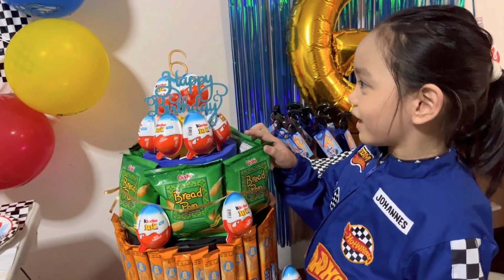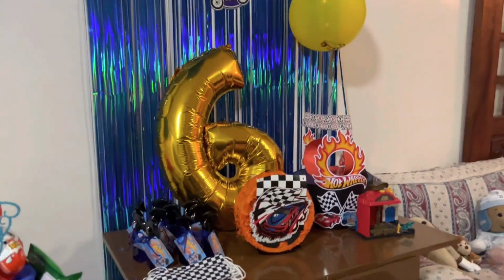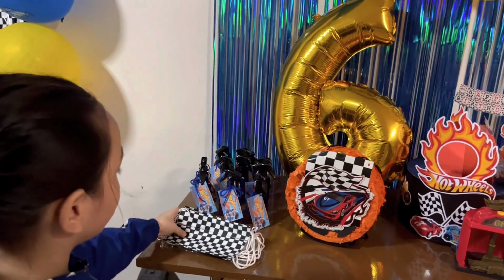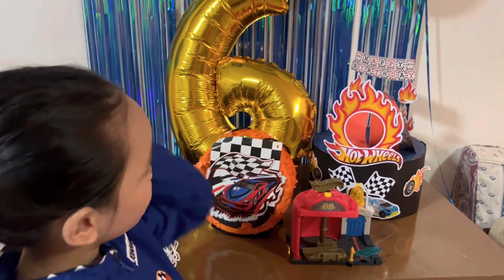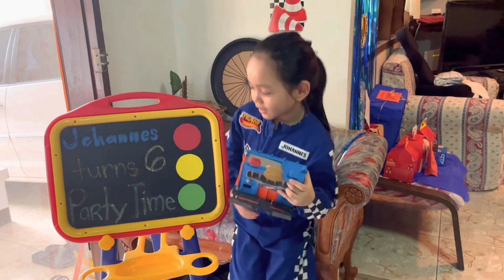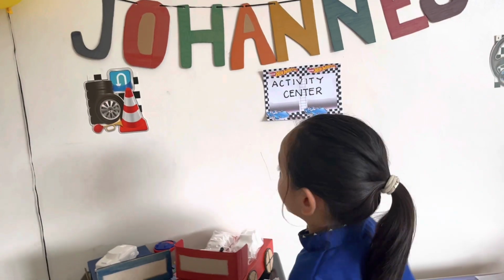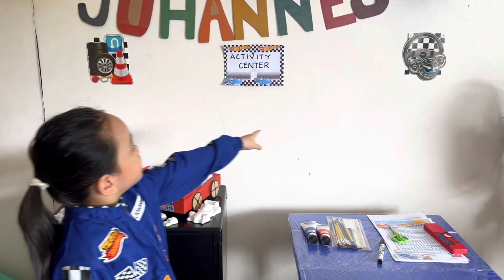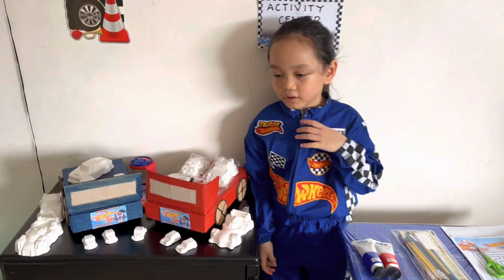Hot Wheels Themed Birthday | DIY Banner, Souvenir Boxes & Activities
Sharing my quarantined Hot Wheels Themed Birthday Party at Home

We are sharing some homeschooling activities, DIY crafts and anything in between on our other social media accounts:

We hope you enjoyed watching my video.